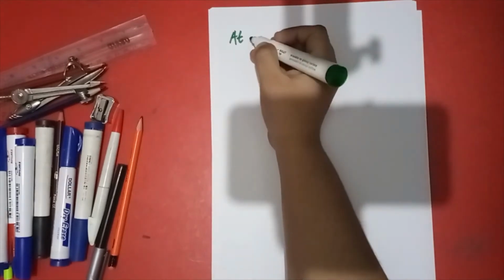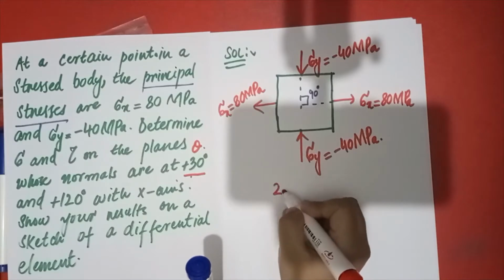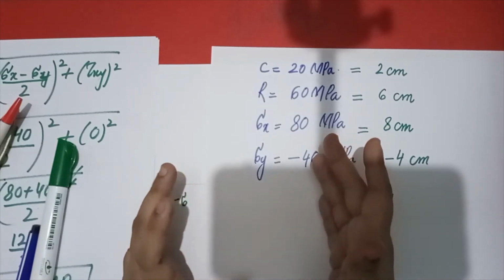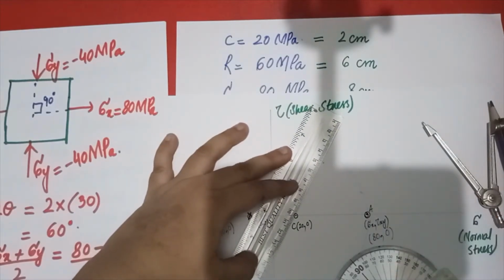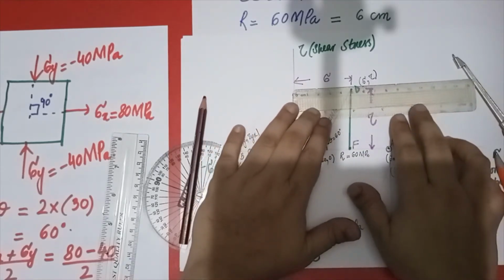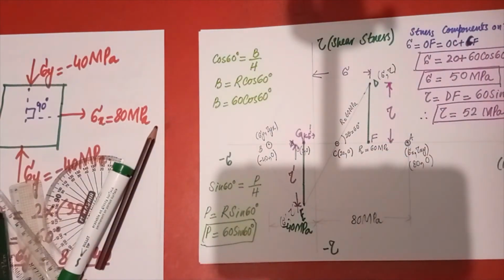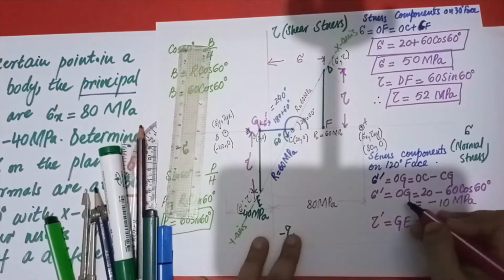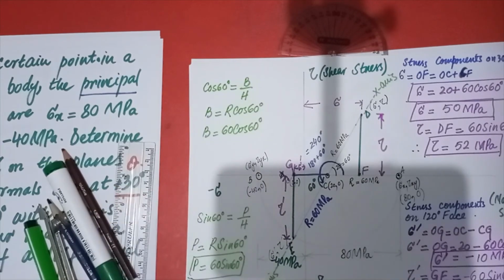Mechanics of Solids| Strength of Materials|Numerical Problem#1 Mohr Circle by Engineer Nahid Shahzad